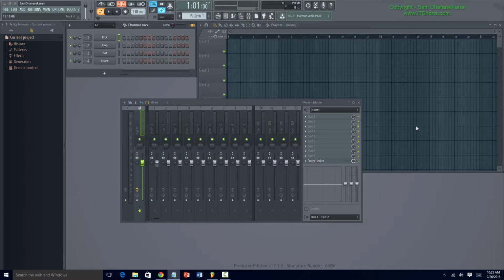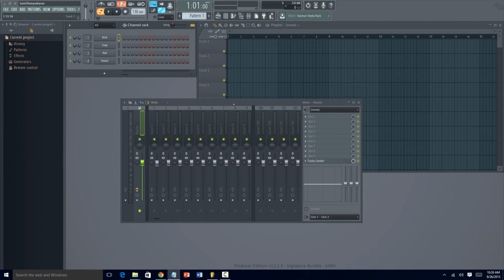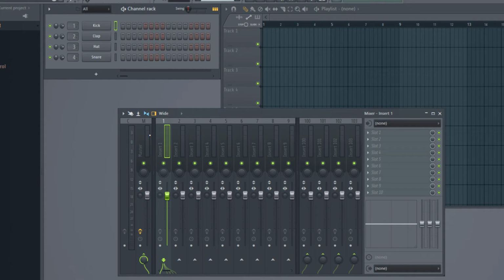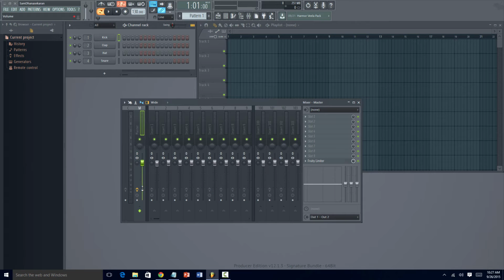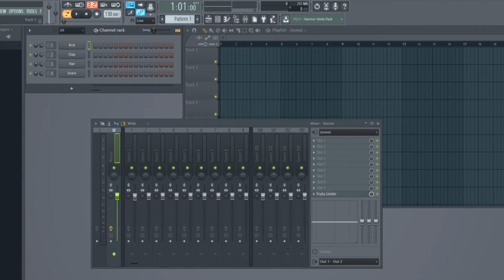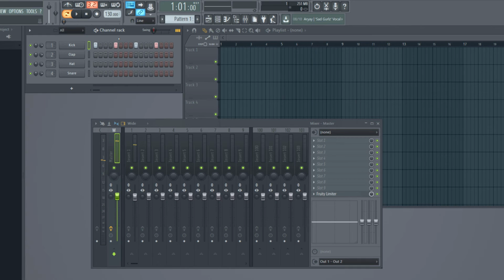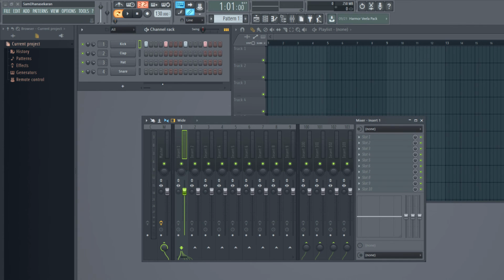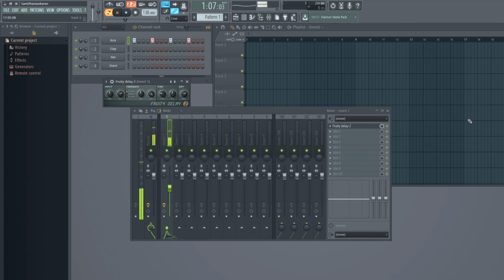FL Studio 12 Tutorial - 03 - Mixer Part 1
Third video for the series, FL Studio 12 Tutorial. This video introduces the MIXER panel of FL Studio and gives a quick overview of its configuration.

FL Studio is a leading Music Production System which can be used to compose and create songs.

If you are into song composition, FL Studio might help you.

Also, I hope this tutorial series is helpful.